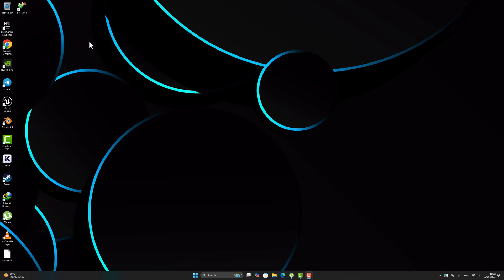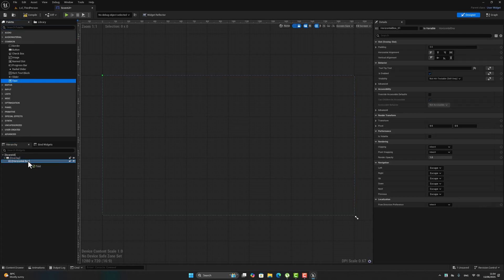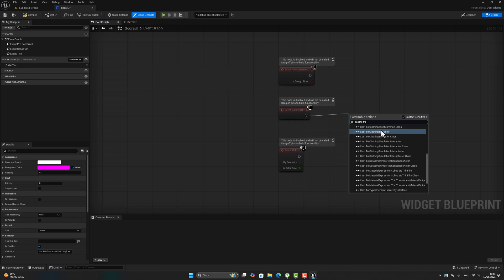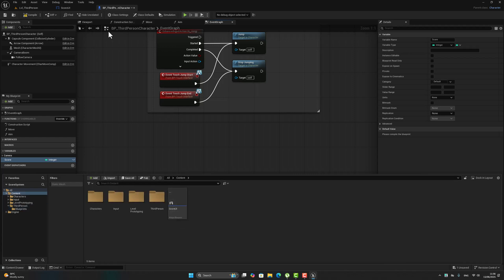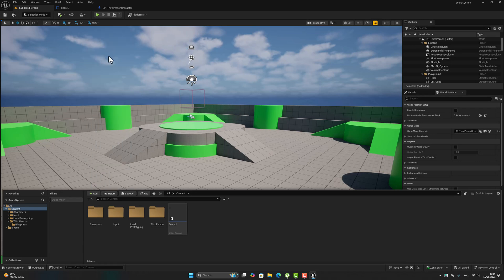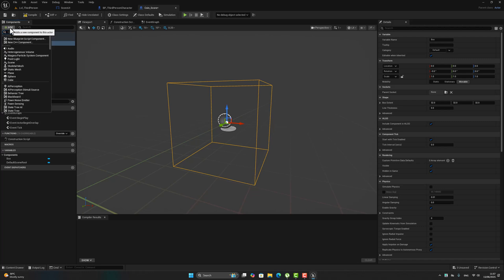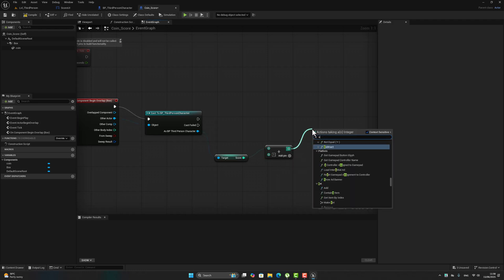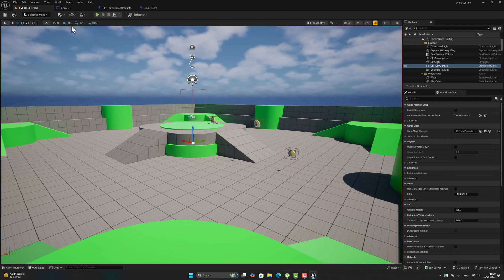How I Made a Score System in Unreal Engine 5.6 in 7 Minutes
In this Unreal Engine 5.6 tutorial, you’ll learn how to create a Score System using Blueprints only — perfect for action games, platformers, endless runners, or arcade-style projects. This system can display score on the HUD, update it dynamically, and save high scores!

✅ In This Video, You’ll Learn:

How to create and update a score variable

Displaying the score on your game’s HUD

Adding score when collecting items or defeating enemies

Using SaveGame to store high scores

Best practices for performance and logic

📌 No coding needed – 100% Blueprint-based in UE5.6!